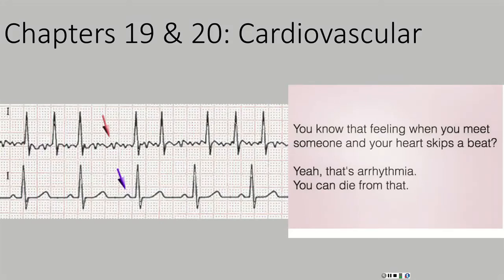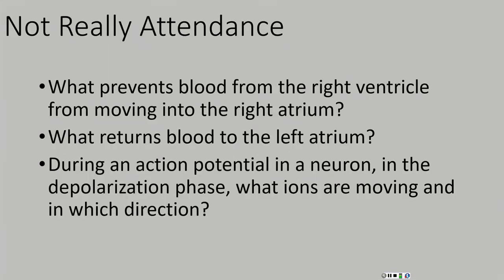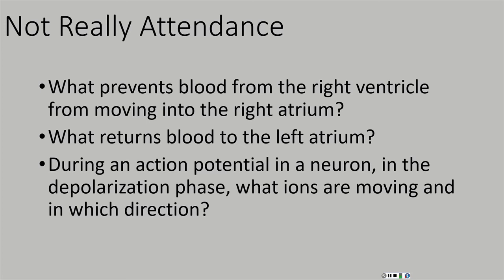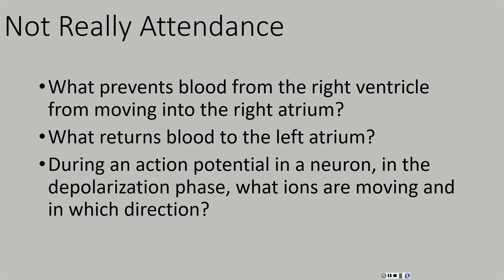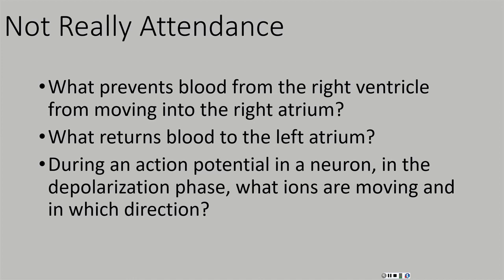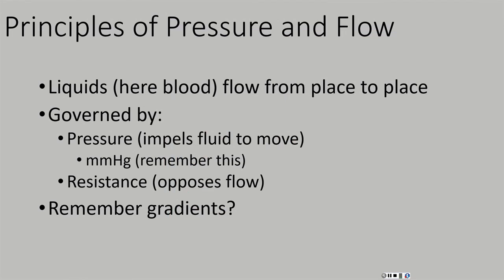Cardio 3 Cardiomyocytes and Electrical Activity of the Heart